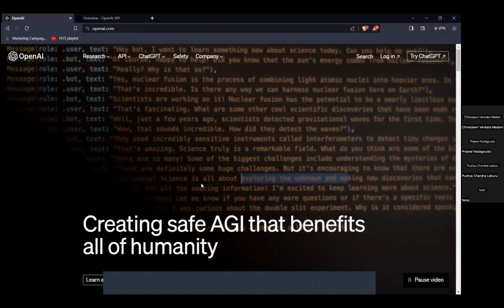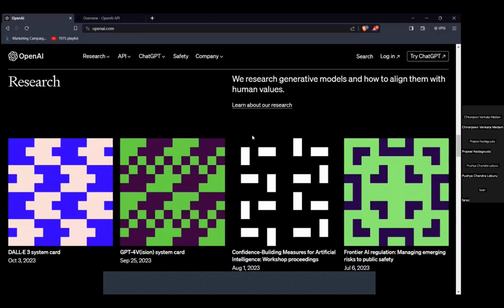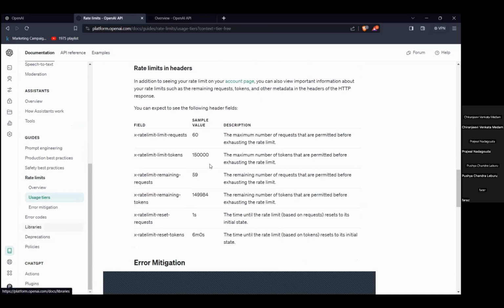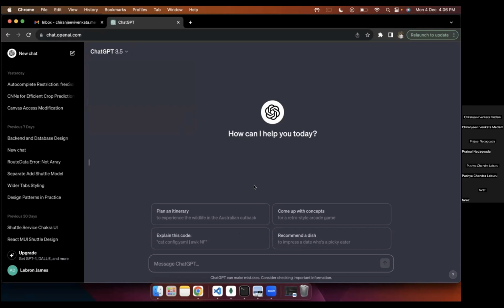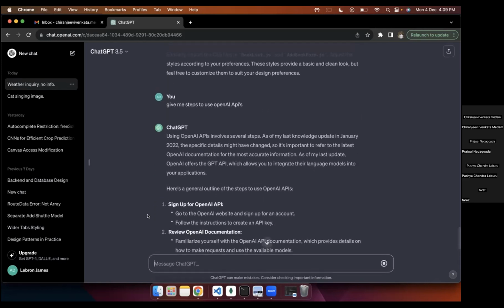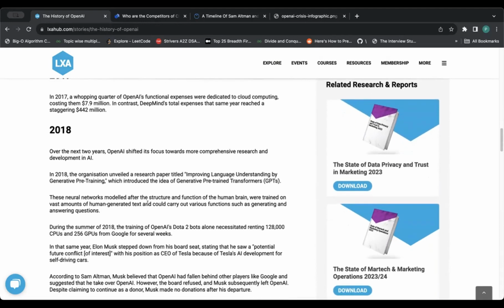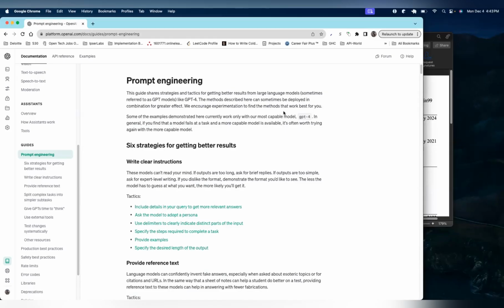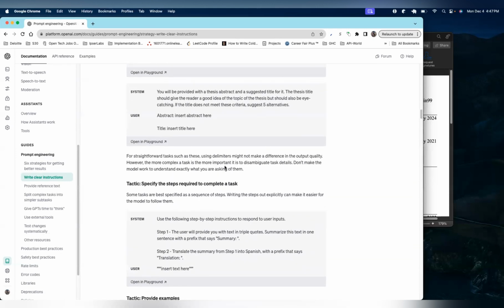Youtube Tryout 285